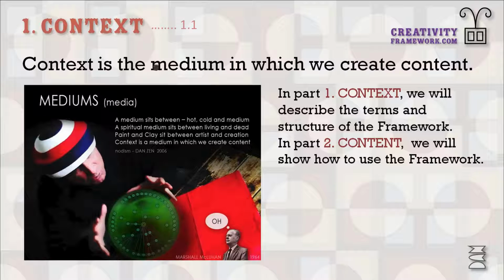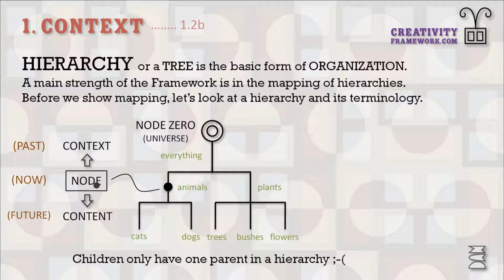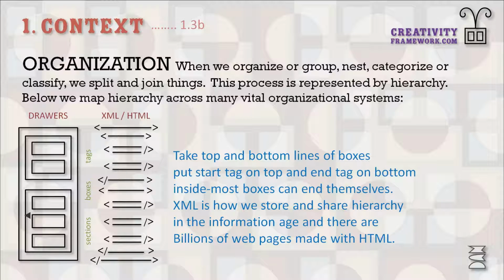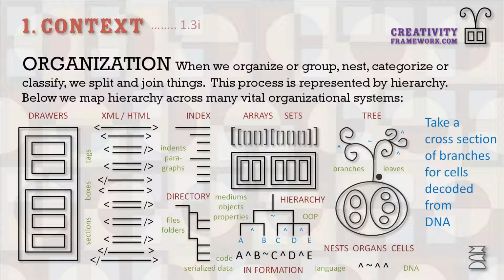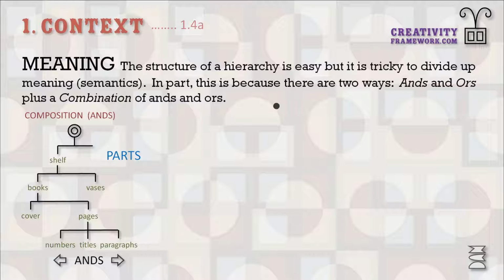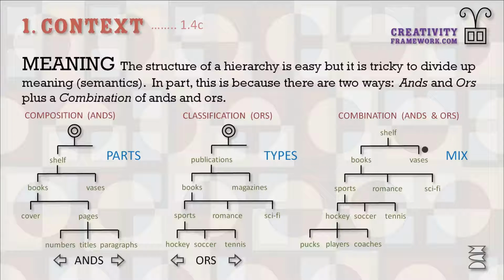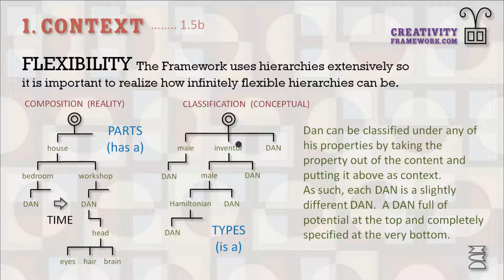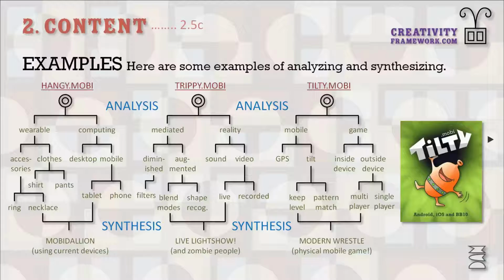Learn to code: 53. What iZ a Pattern?